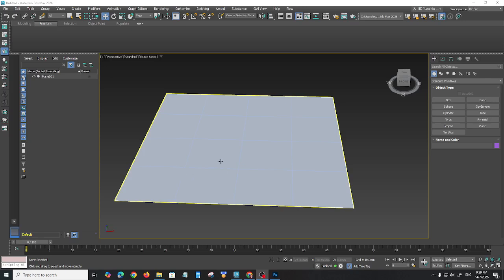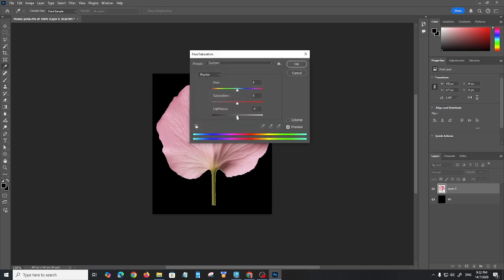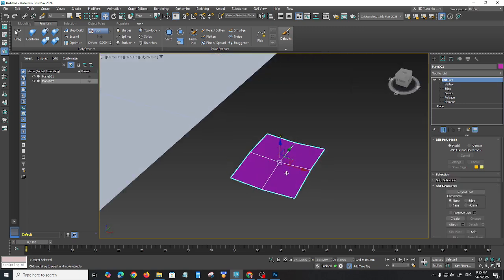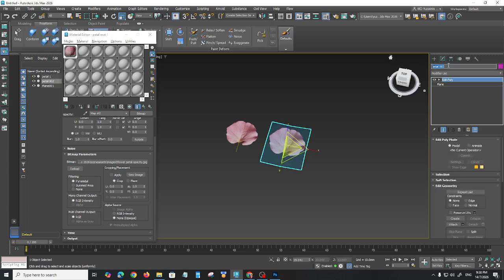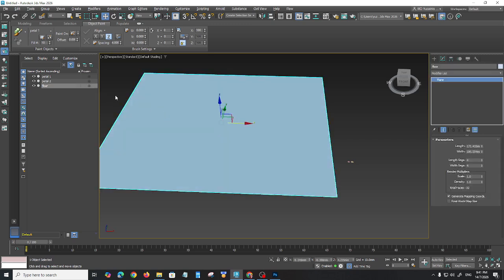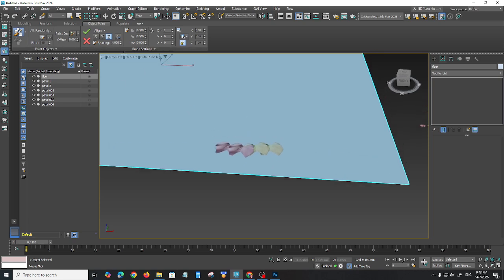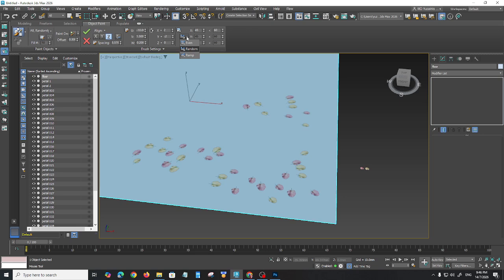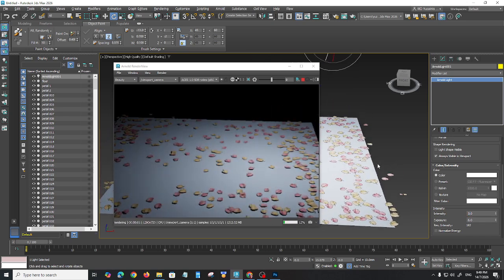Paint flower petals on the floor in 3Ds Max 2026